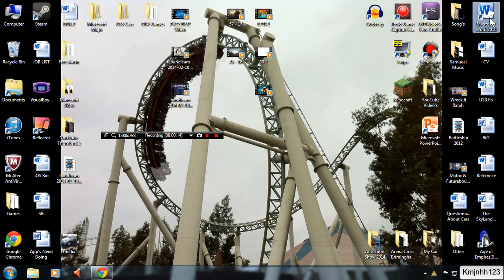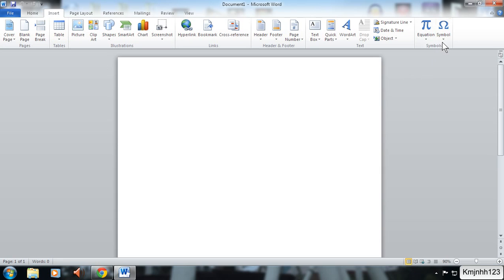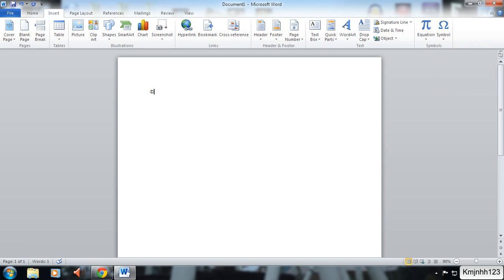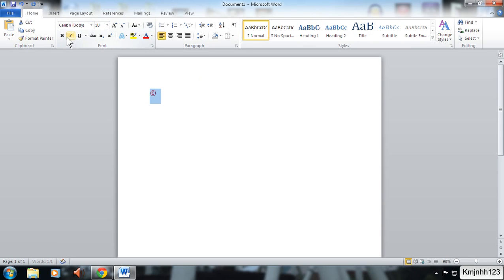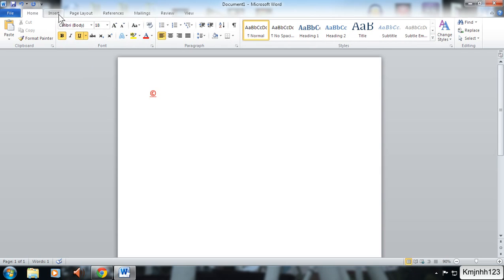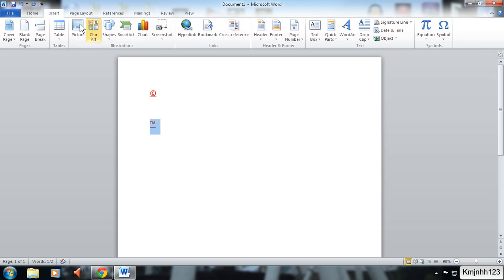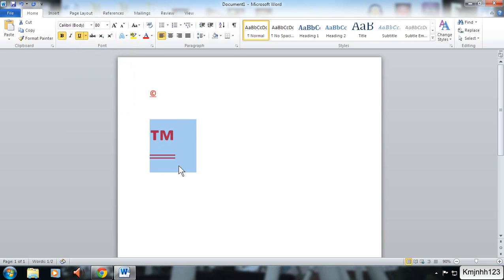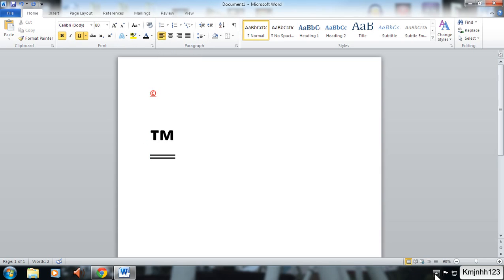How To Insert The TM & C Symbol In Word 2010